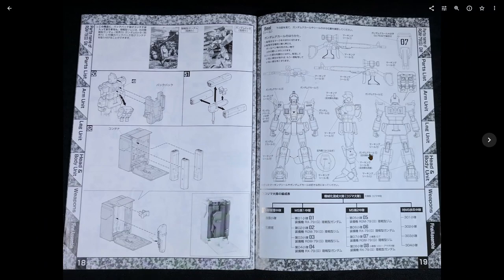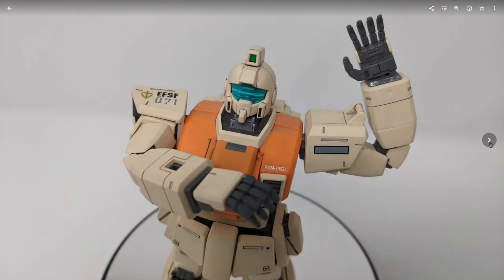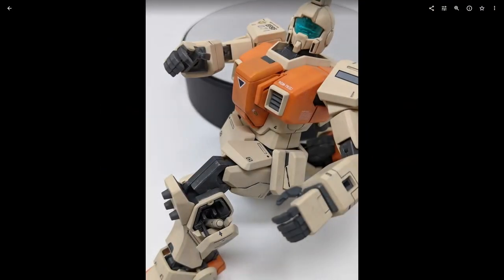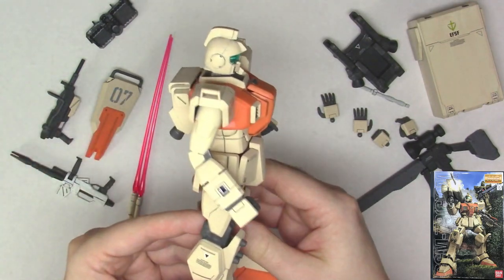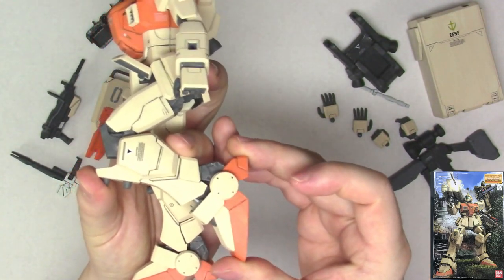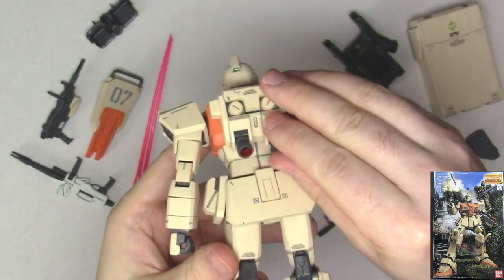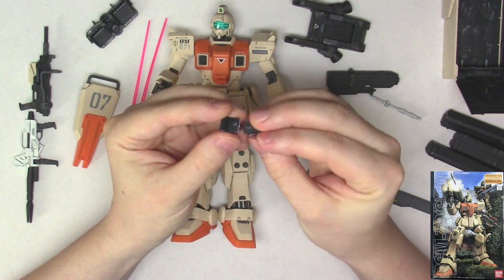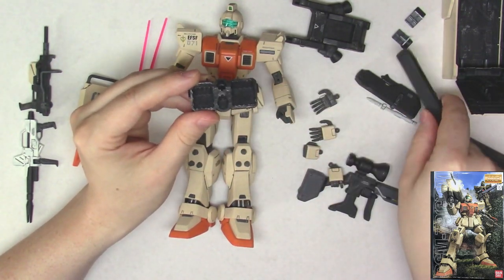Gunpla Reviews Unscripted - MG GM [G]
My review of the Master Grade RX-79[G] GM Ground Type.
Old but still good-looking with lots of accessories.